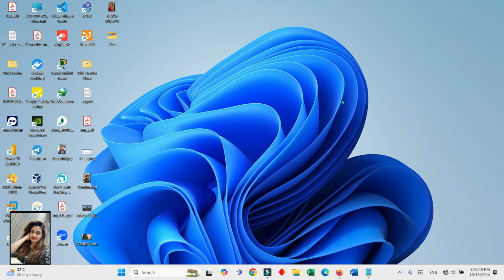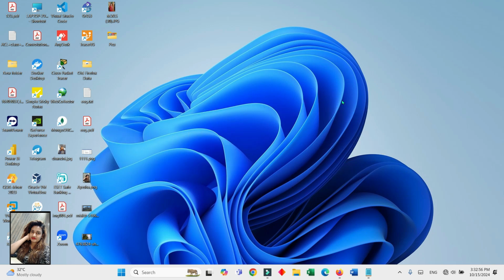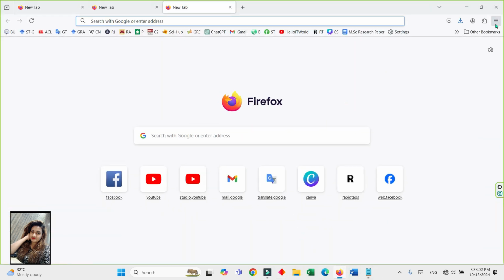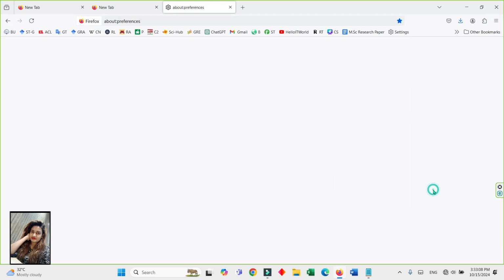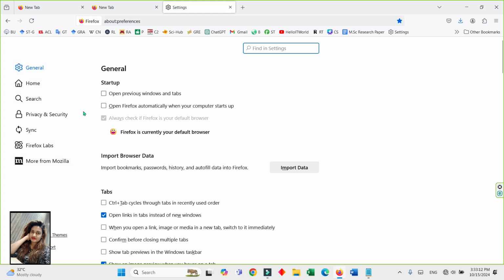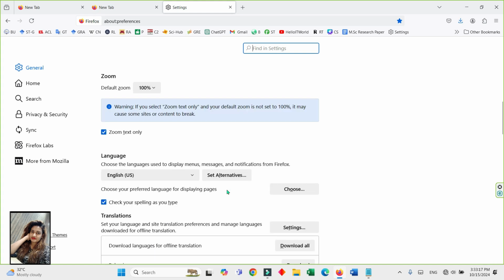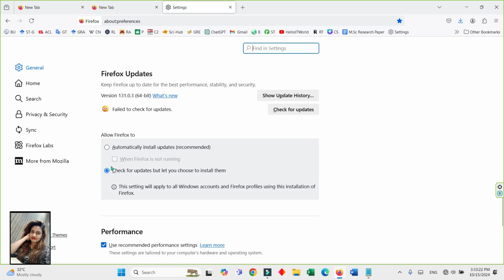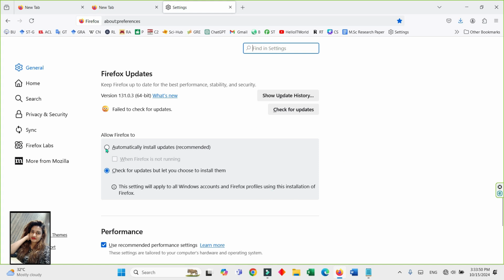Automatically install updates Firefox Updates On setting in Mozilla Firefox Browser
B.Sc(CSE),M.Sc(CSE)
CCNA, CCNP, RHCSA, RHCE, RHCVA,
RedHat OpenStack-200,